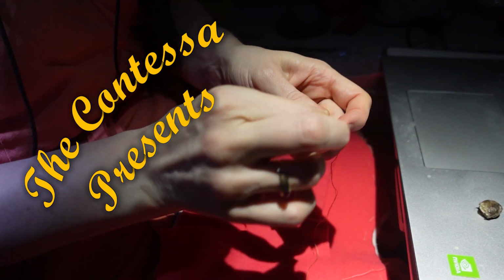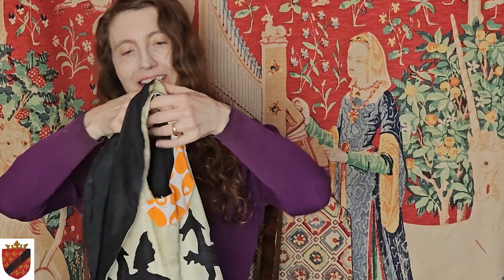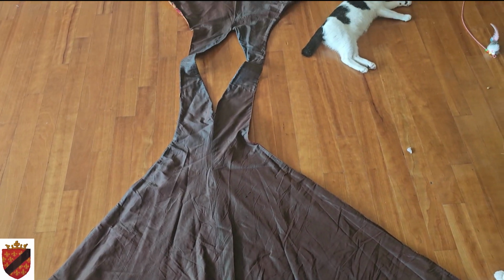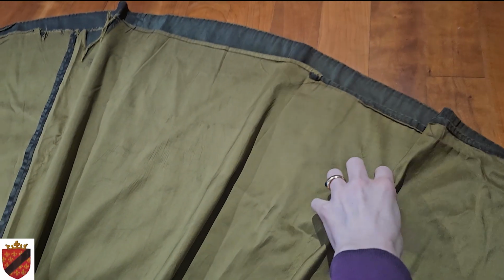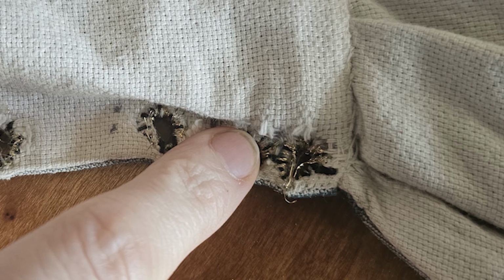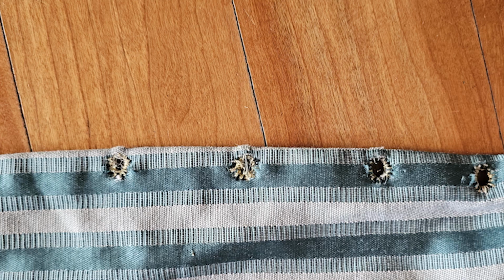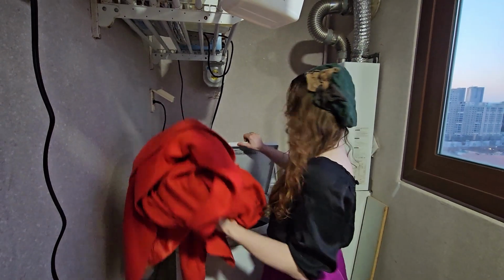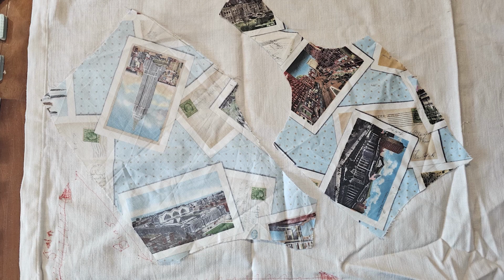🧵🪡MY SEWING MISTAKES! // SEWING LESSONS LEARNED ON MY HISTORICAL COSTUMING JOURNEY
The Contessa offers a variety of interactive, creative classes, workshops, and experiences on a wide array of subjects. Check out thecreativecontessa.com for more info!

@@@@@Music is by Gaita Medieval Music and can be found on their Queen of Measures album available